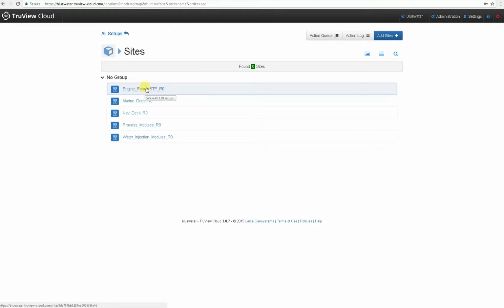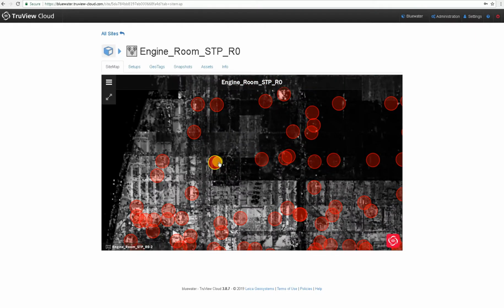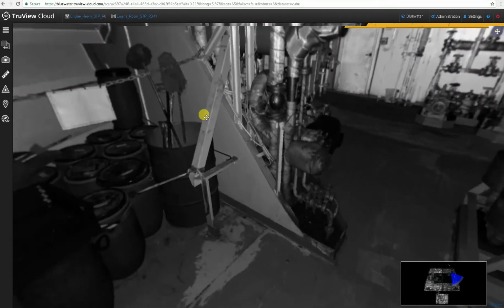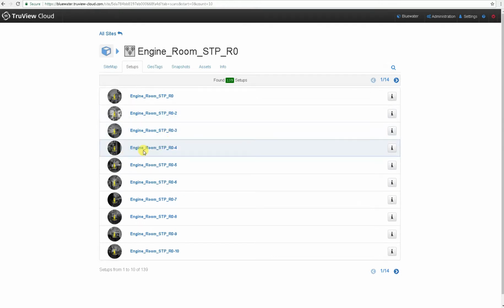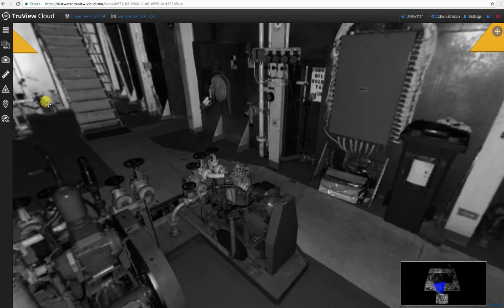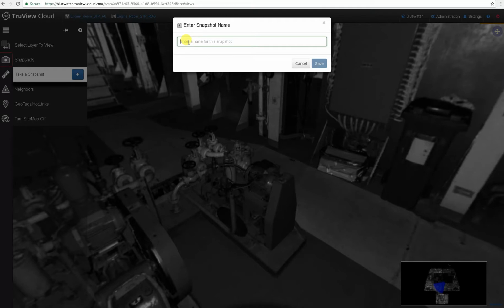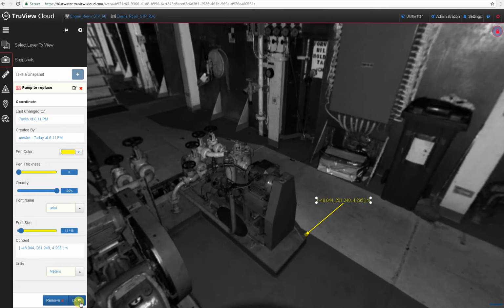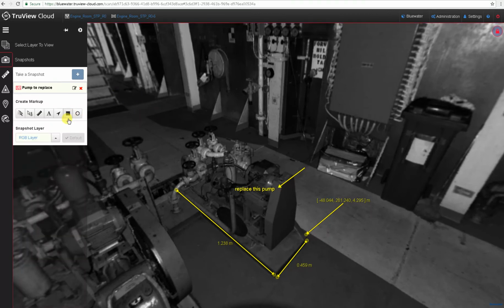LEICA TRUVIEW TUTORIAL PART 001